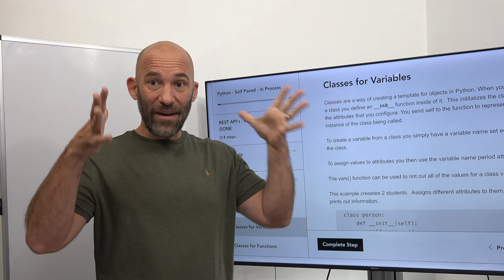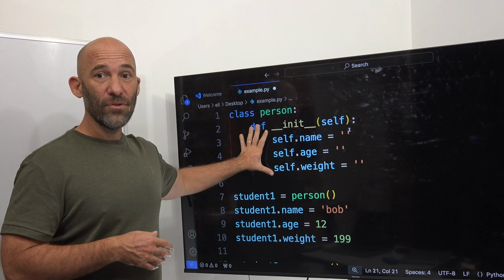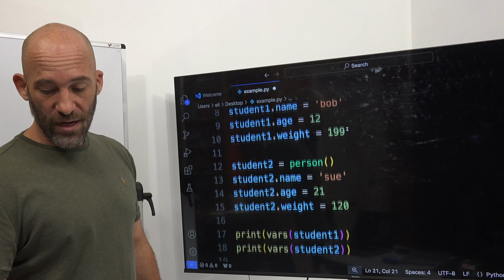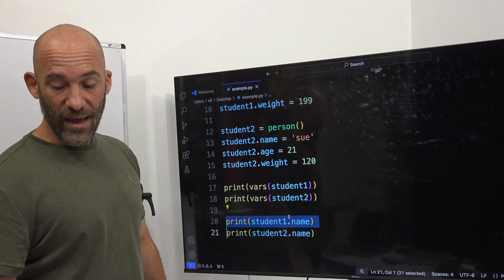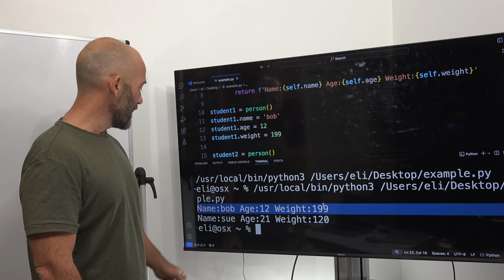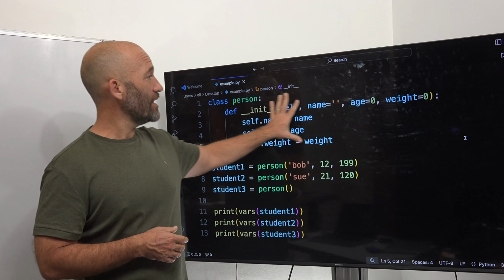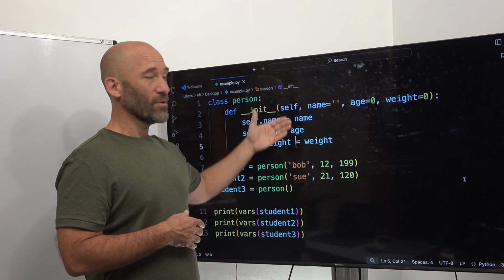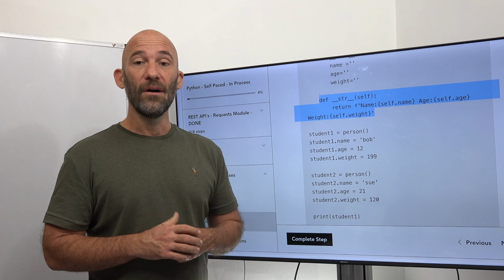Classes for Variables in Python